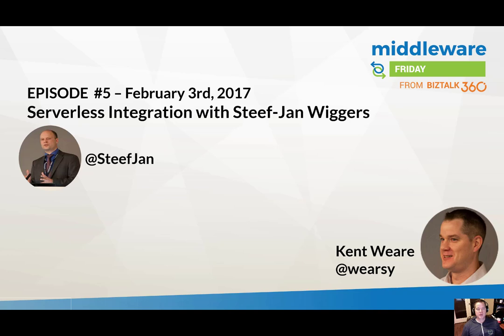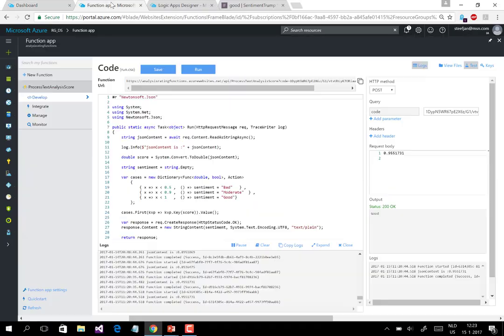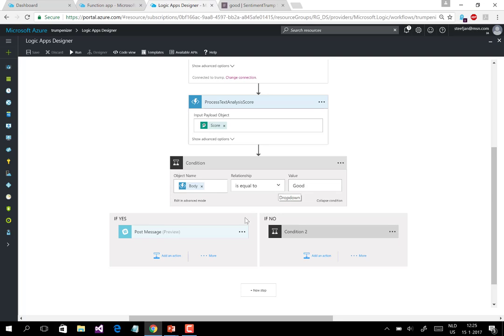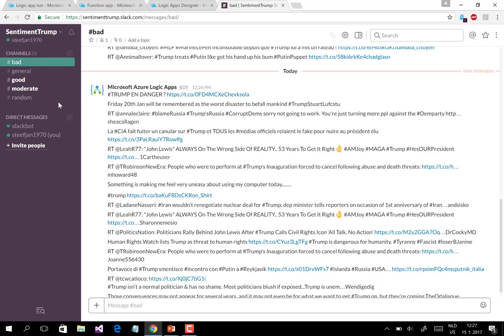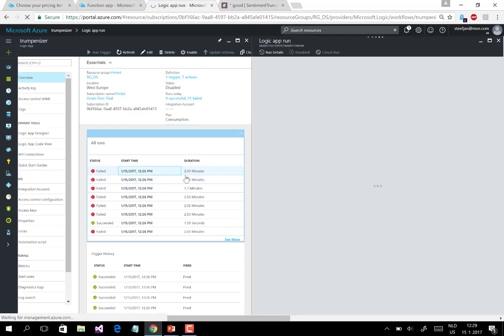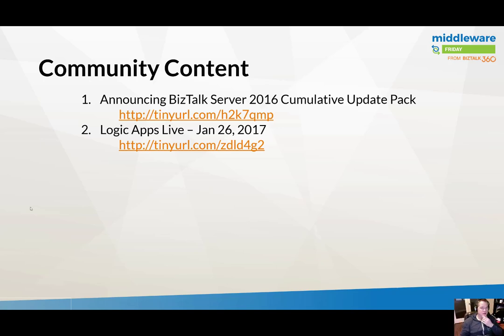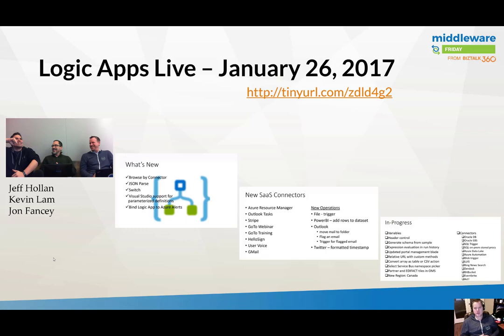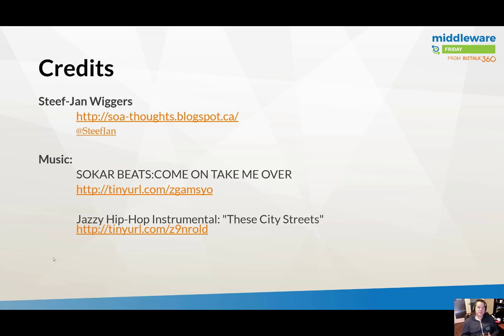E5 Serverless Integration with Steef Jan Wiggers